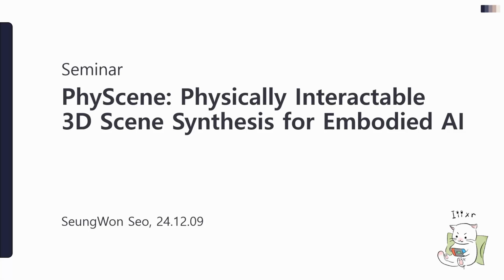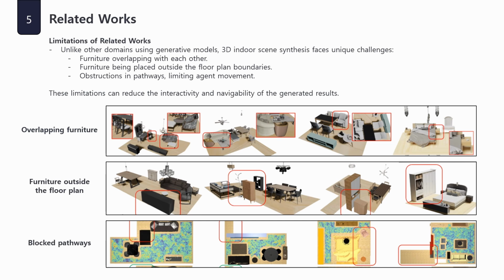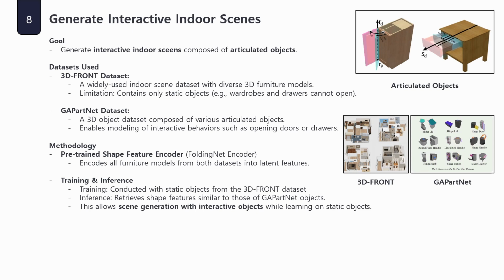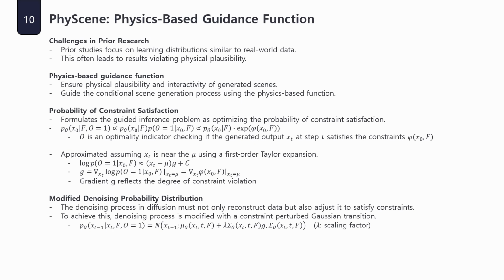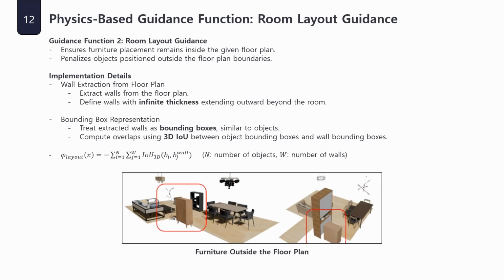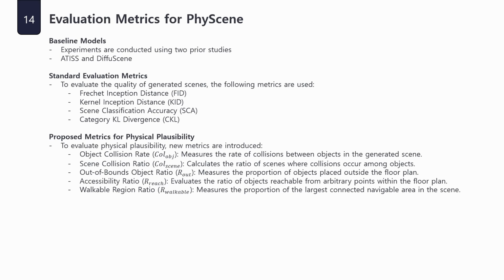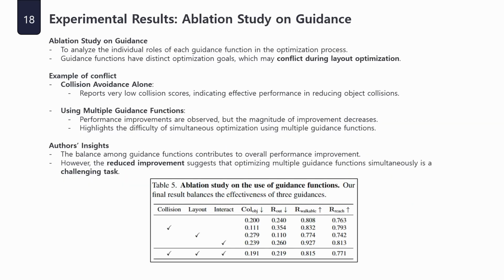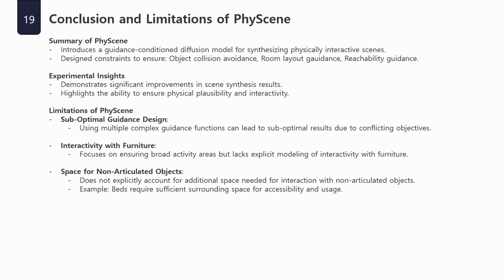[Seminar] Physically Interactable 3D Indoor Scene Synthesis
Speaker: SeungWon Seo